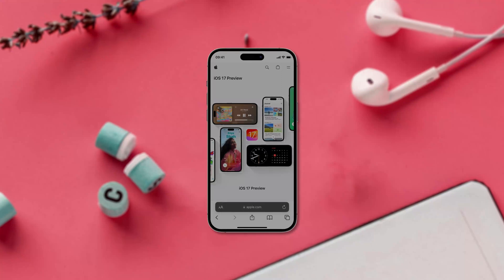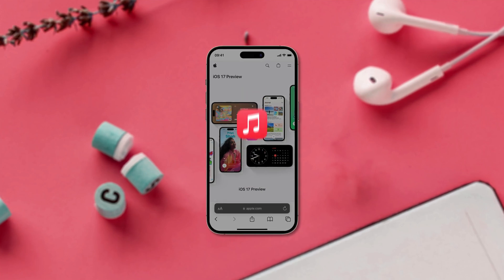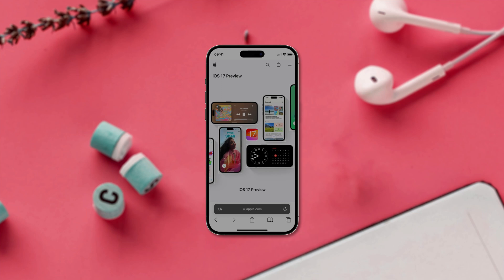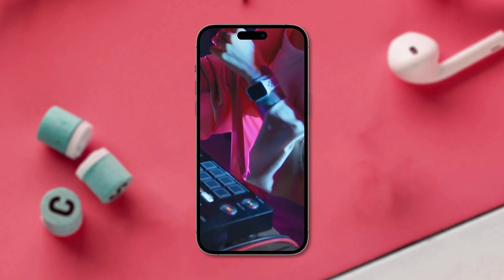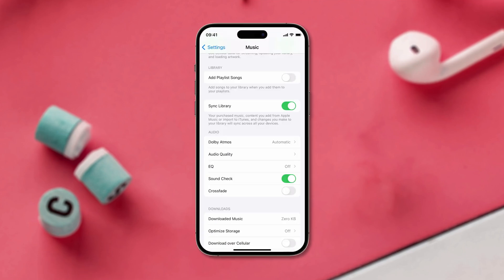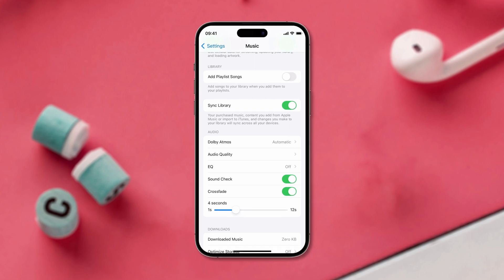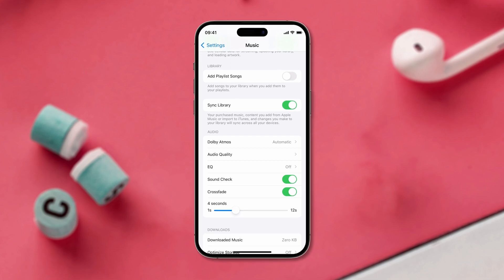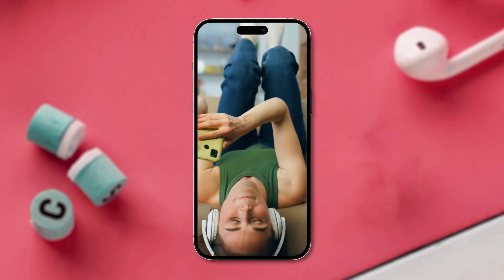How to enable crossfade in Apple Music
Here is how to enable crossfade in Apple Music to remove silence and enjoy seamless music streaming.

00:00 Introduction
00:20 What is crossfading?
00:50 Enable crossfading in Apple Music